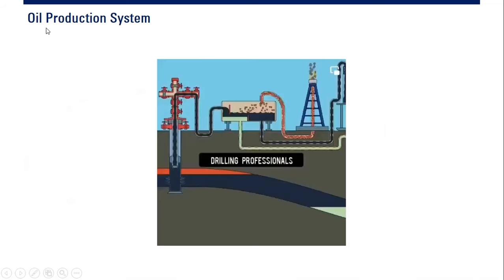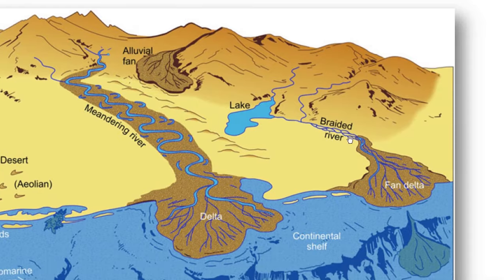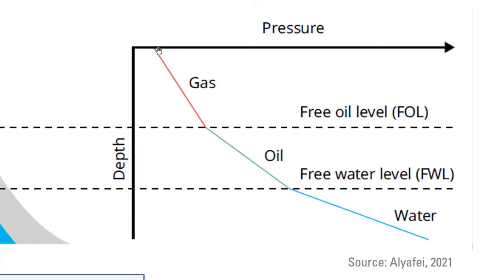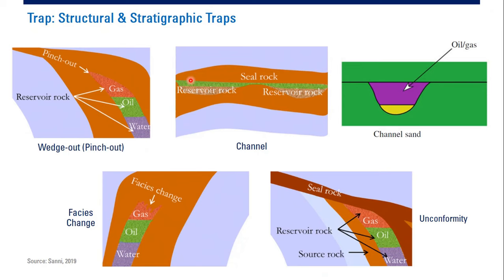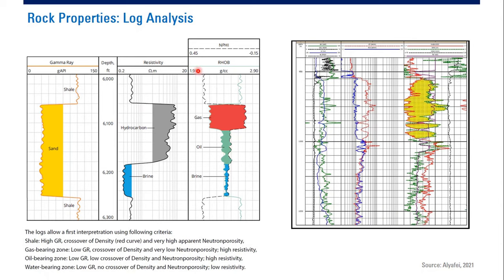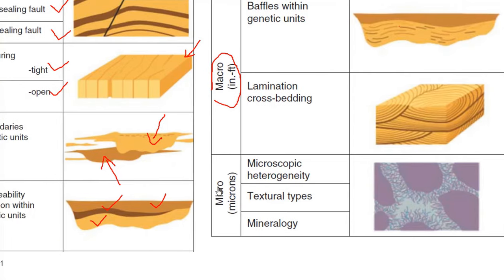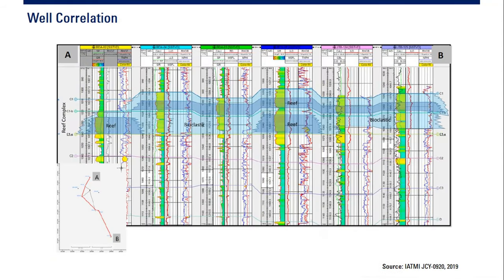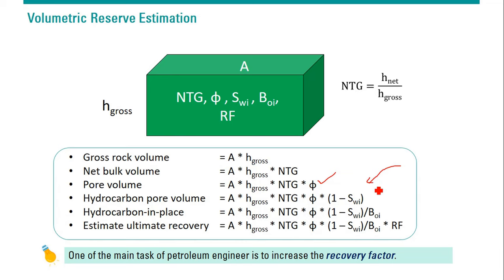[LECTURE 1] - Introduction to Oil & Gas Reservoir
Introduction to Oil & Gas Reservoir